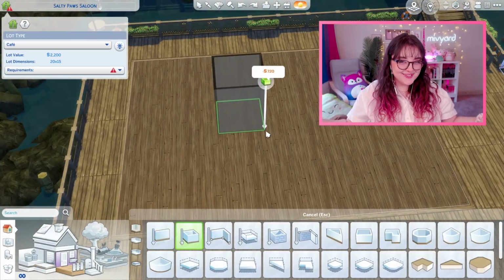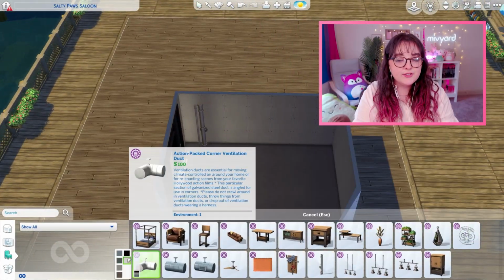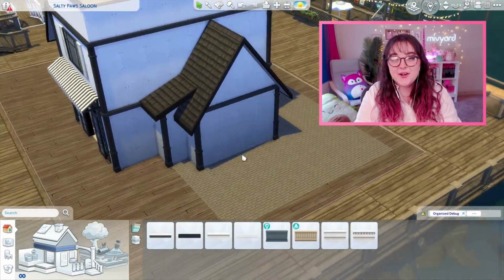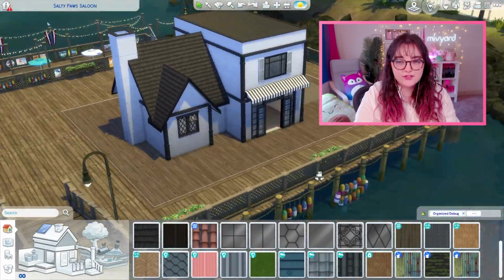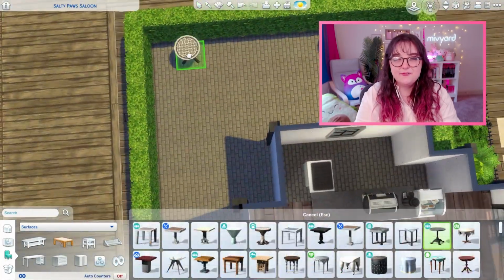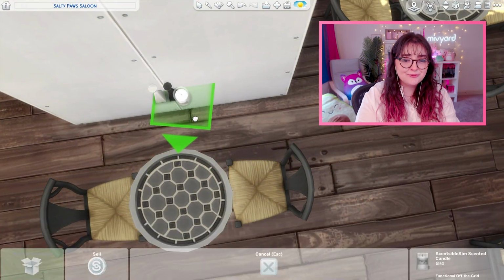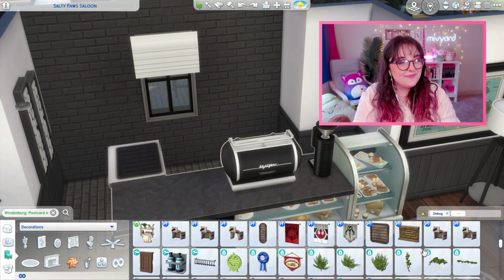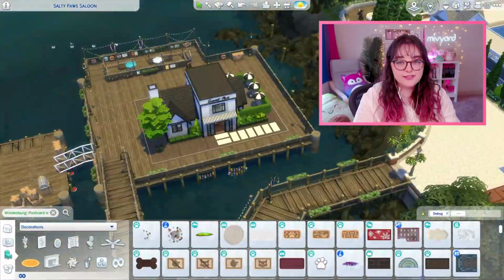building a trendy coffee shop! | sims 4 speedbuild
let's build an adorable cafe in brindleton bay in today's sims 4 speedbuild!

♡ download from the gallery! ♡
↳ ea id: mivyard

♡ built live on twitch! ♡

 ♡ cheats  ♡
↳ open cheat window by pressing shift + ctrl + c on your keyboard)
↳ testingcheats true
↳ bb.moveobjects on
↳ bb.ignoregameplayunlocksentitlement
↳ bb.showhiddenobjects
↳ bb.showliveeditobjects